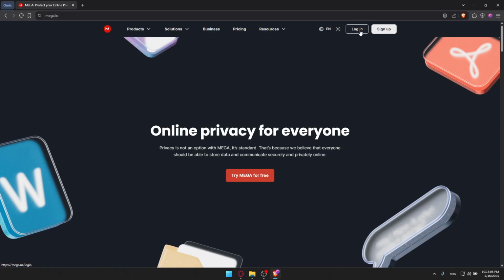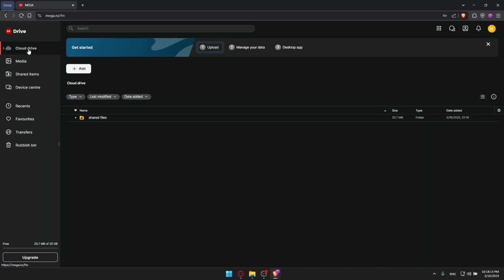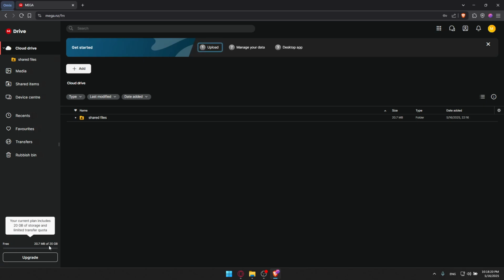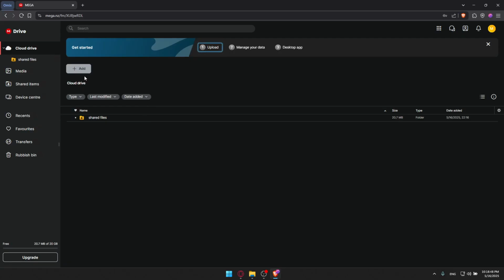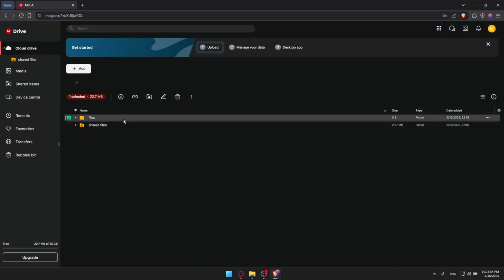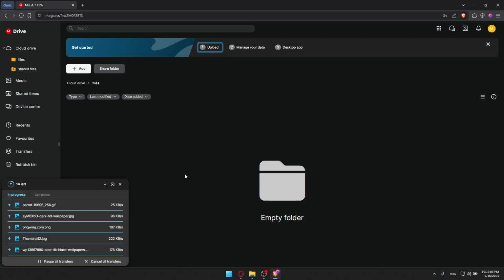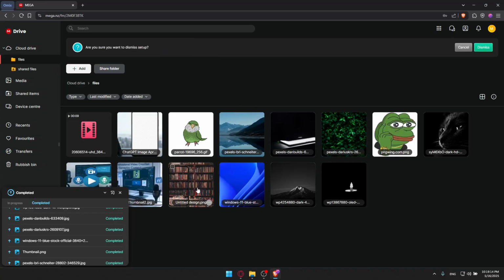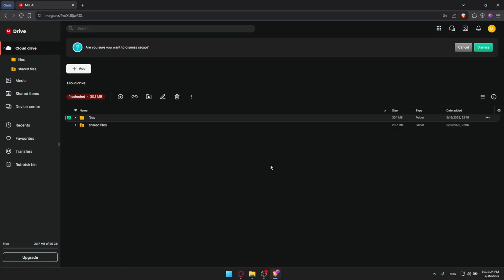How To Use MEGA Cloud Storage As A Beginner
Learn how to use MEGA cloud storage as a beginner. This easy guide covers account setup, uploading files, and managing your storage securely.